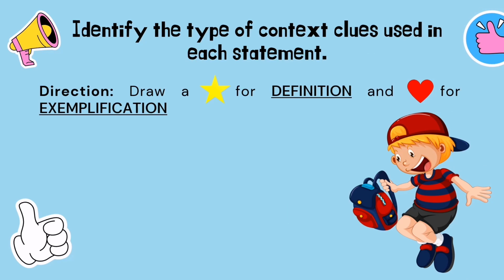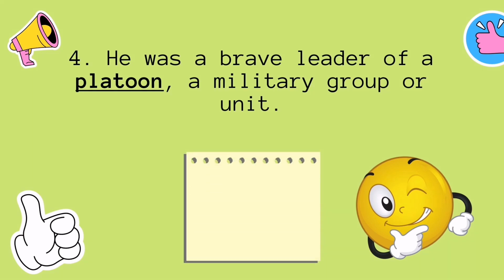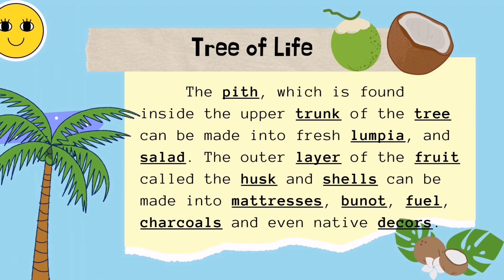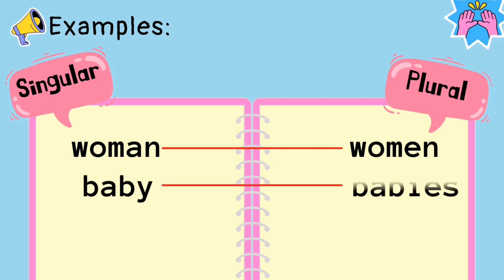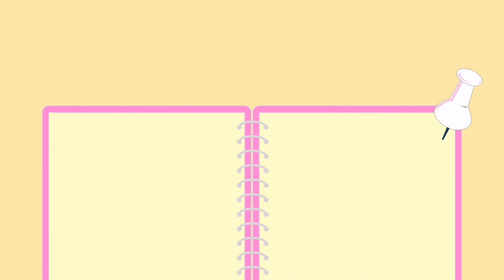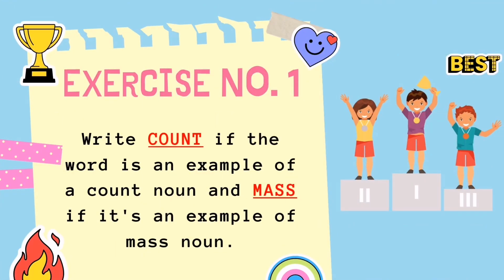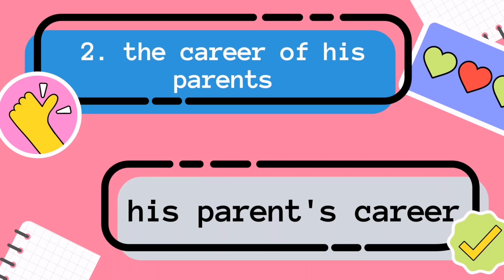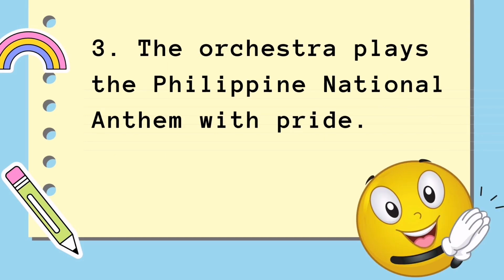Q2 | English 4 | Week 2 - Kinds of Nouns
SECOND QUARTER

MELC #2: Use clear and coherent sentences employing appropriate grammatical structures: Kinds of Nouns ( Mass Nouns and Count Nouns, Possessive Nouns, Collective Nouns)

Feel free to use this video lesson as a supplementary learning material in your virtual class.